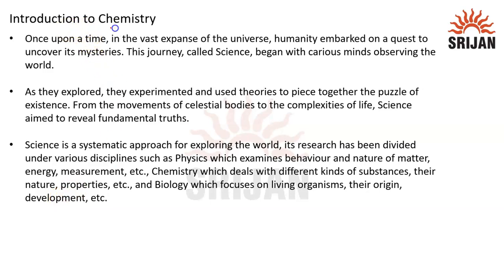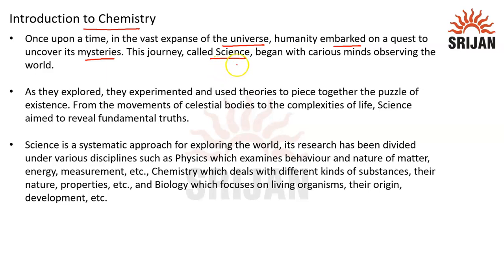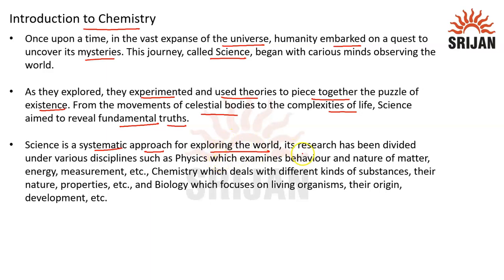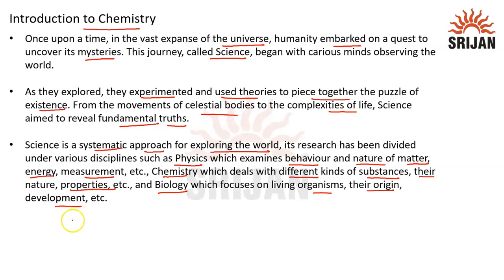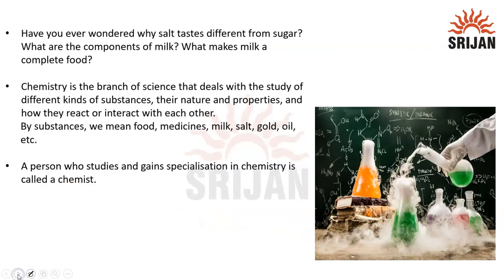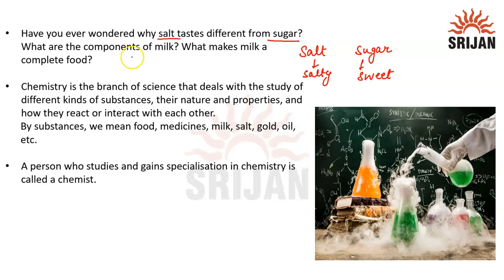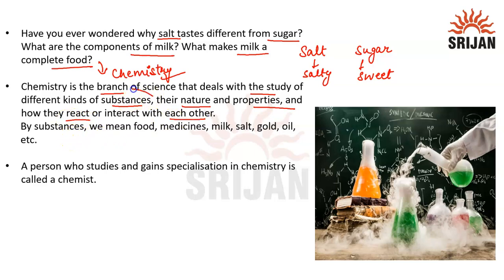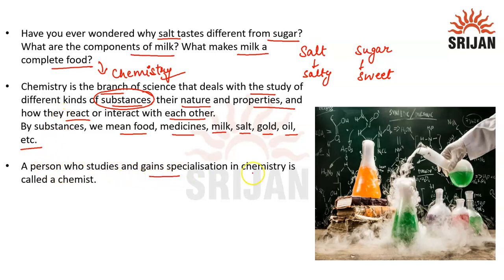1. Introduction to Chemistry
Icse Chemistry-6 Chapter-1